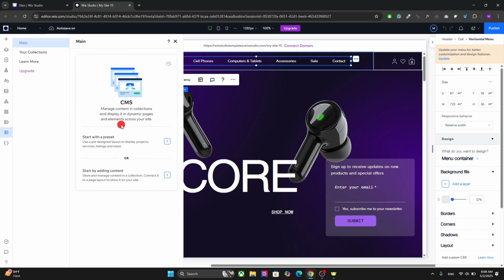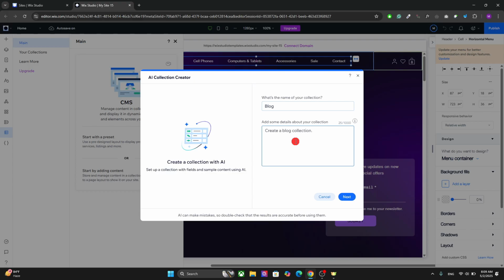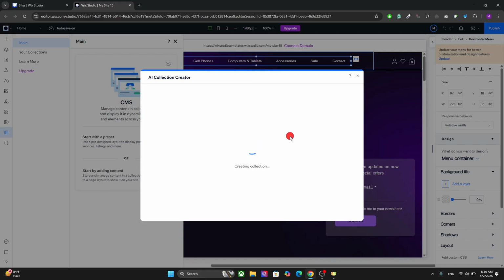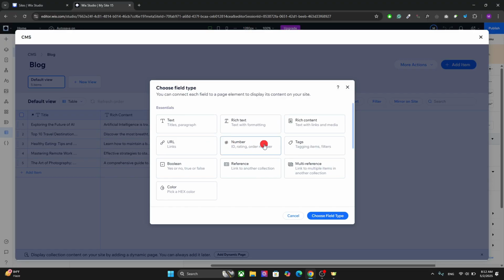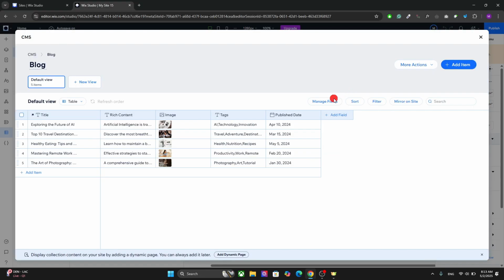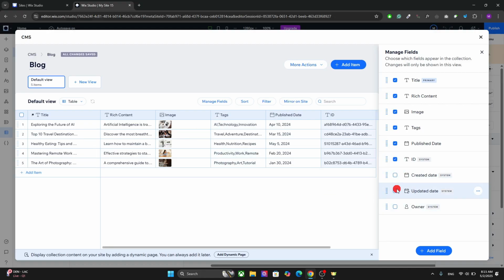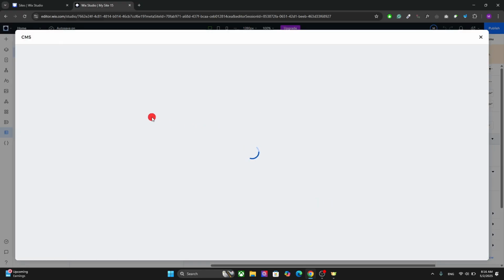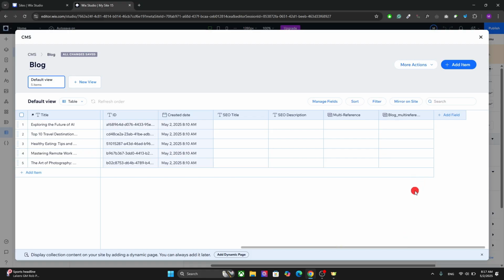Wix Studio Full Course For Beginners 2025; Part 9 - How to create CMS Collections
In this video, learn how to use CMS in Wix Studio. This is the first part in
which I have explained the process of creating a collection from scratch.